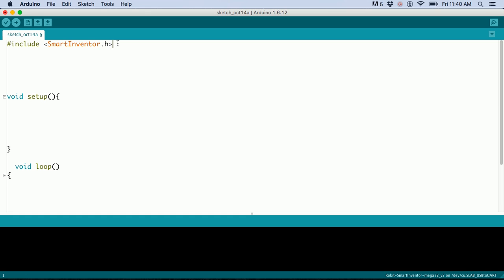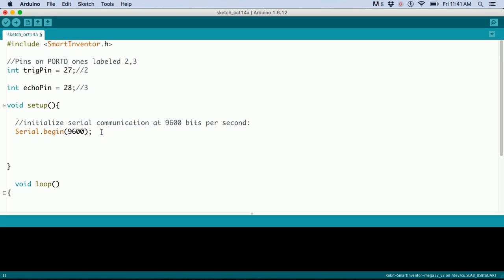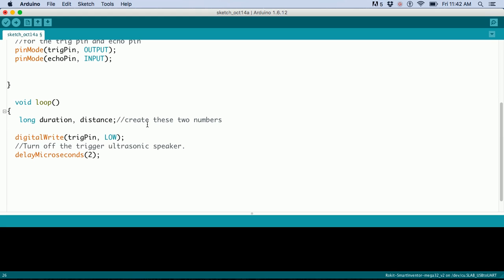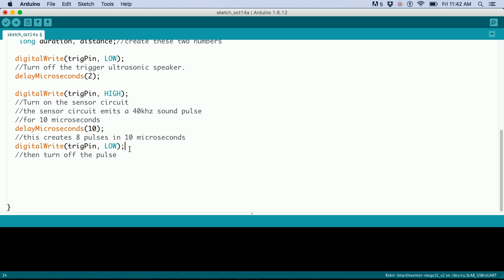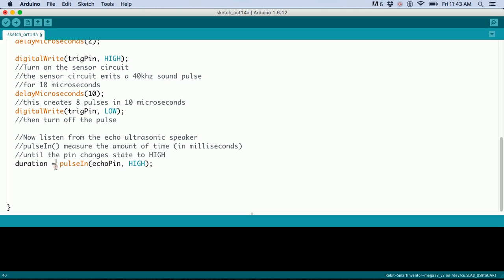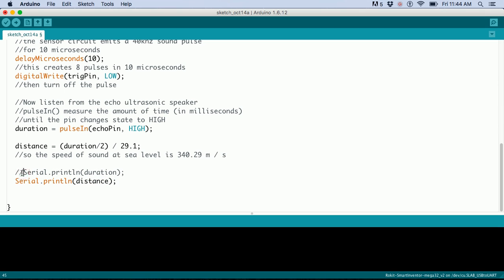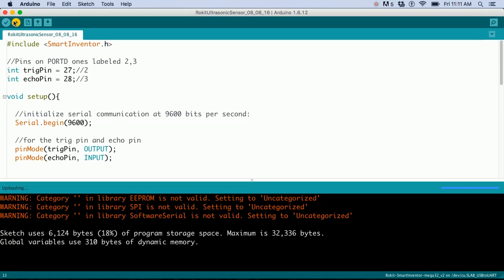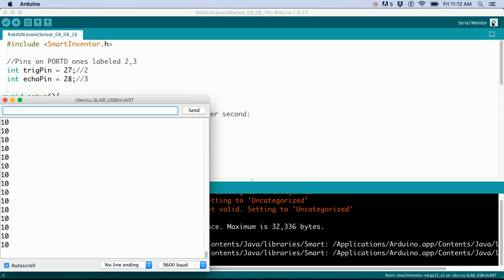Programming the Ultrasonic Sensor for Rokit Smart